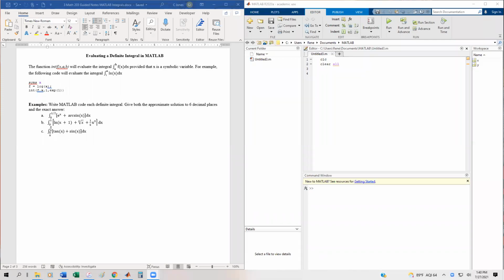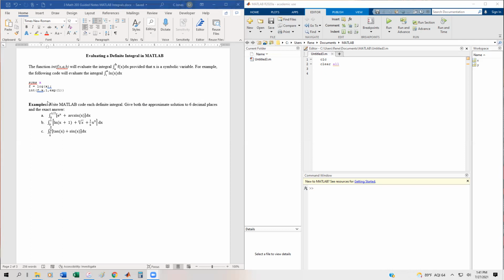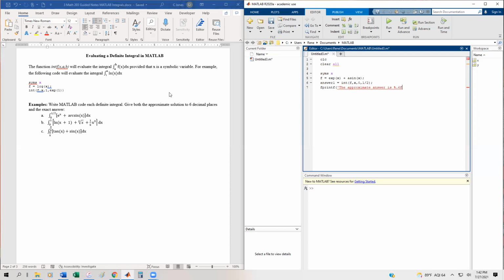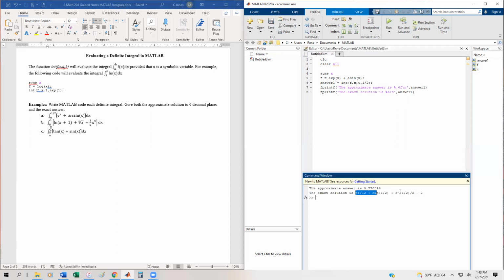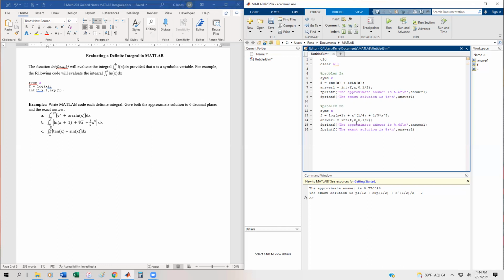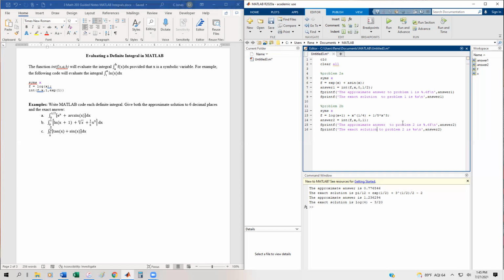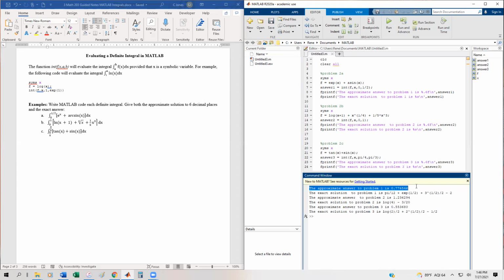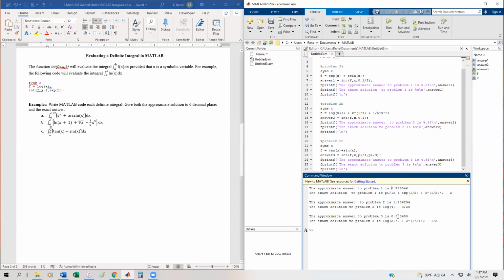3 2 Areas and Integrals in MATLAB